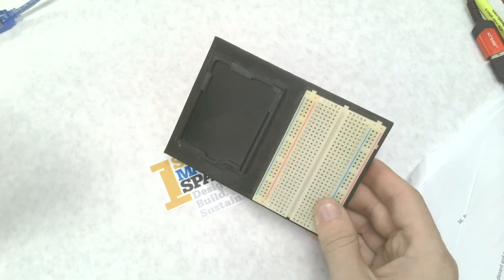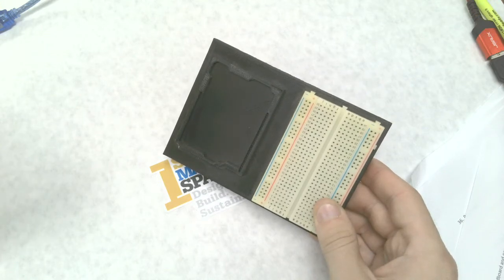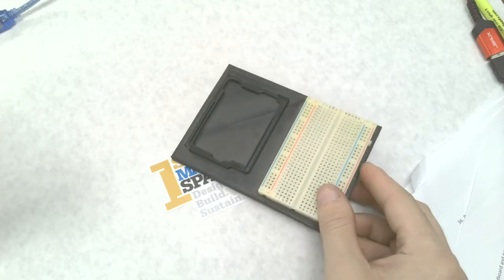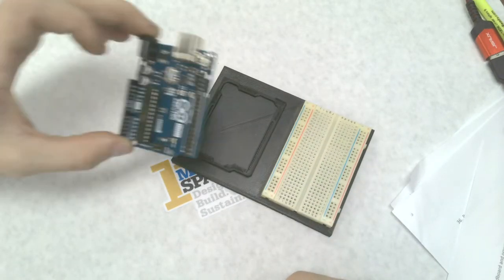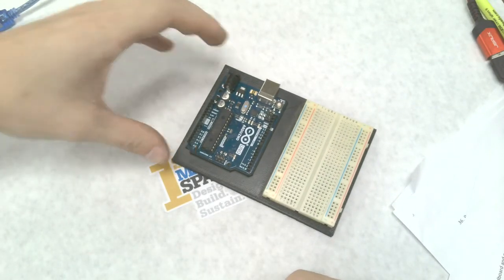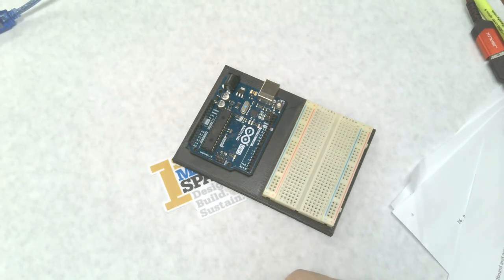34 Build a base